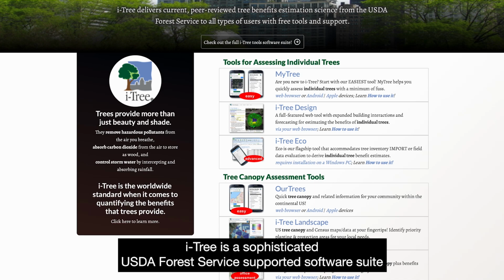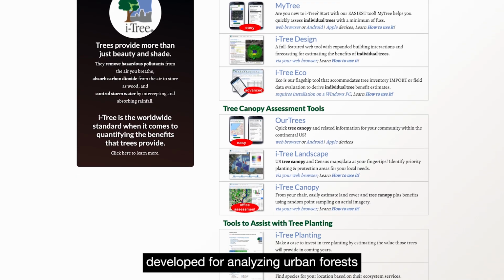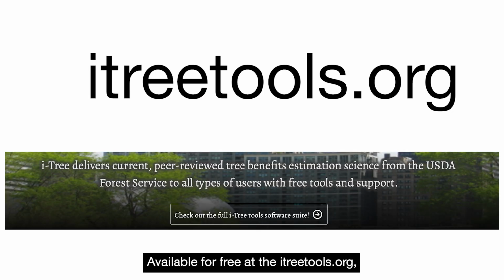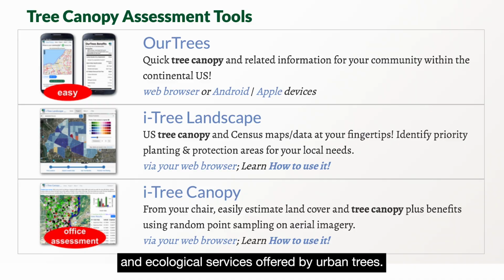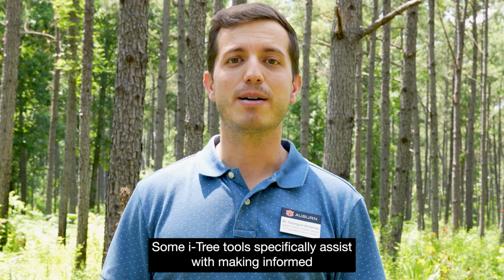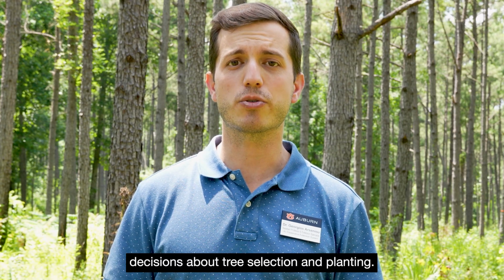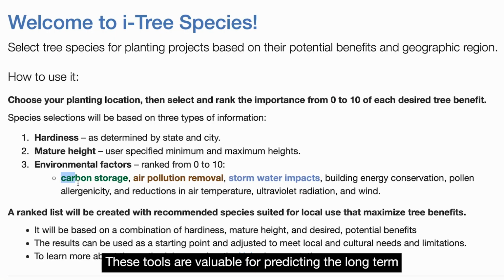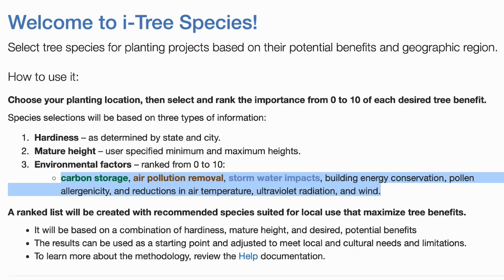I-Tree Software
Dr. Georgios Arseniou, Alabama Extension Specialist in Urban Forestry gives tips on how to use the
 i-Tree software, a free tool for analyzing urban forests.